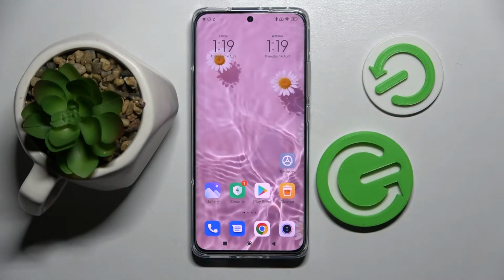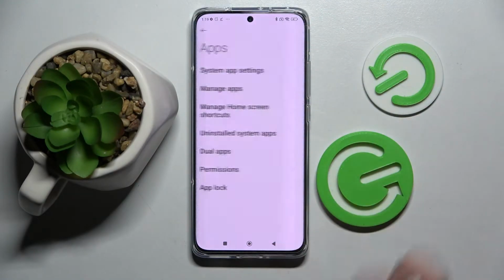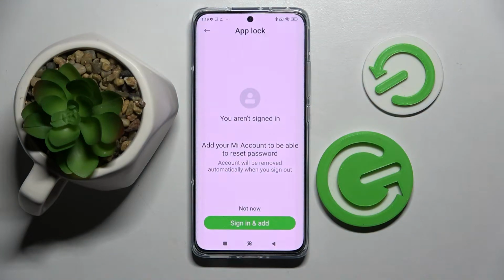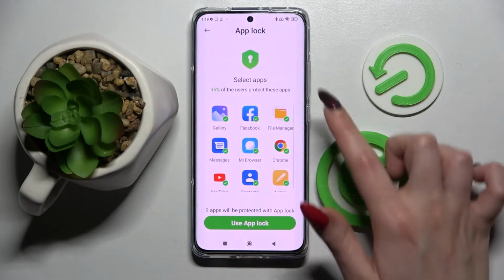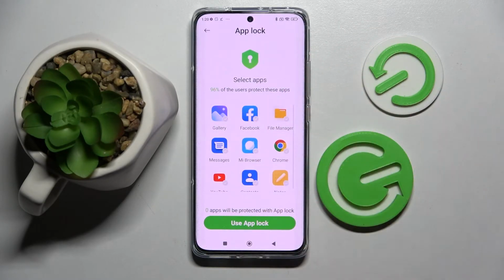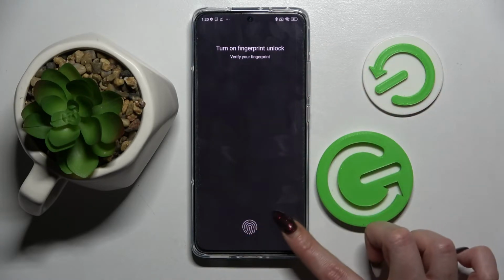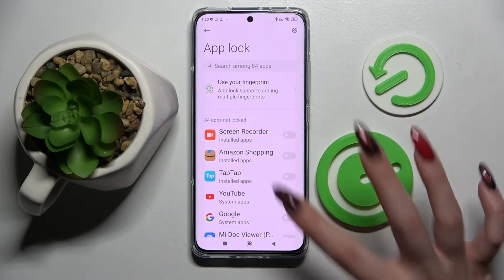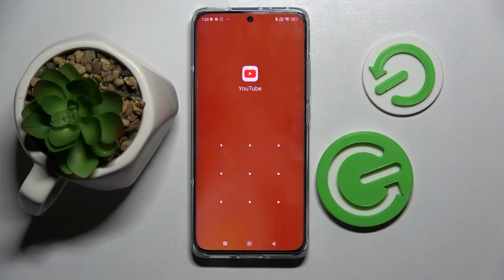How To Lock Apps With App Lock on Xiaomi 12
Find out more about locking apps on Xiaomi 12:
Welcome. In this video tutorial, we will present how to lock apps with app lock in Xiaomi 12. Our specialist will show you how to find and turn on the app lock feature. Then, we will demonstrate how to configure it and how to access the locked applications. Enjoy the movie! If you want to know more about your Xiaomi 12, visit our YouTube channel.

How to lock apps in Xiaomi 12? How to use app lock in Xiaomi 12? How to lock apps with the pattern in Xiaomi 12? How to access the locked apps on Xiaomi 12?